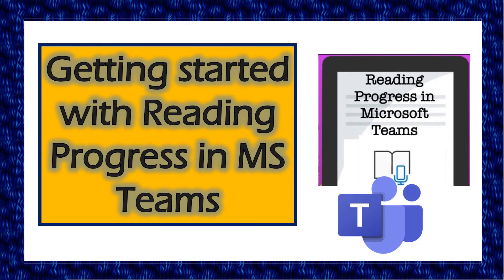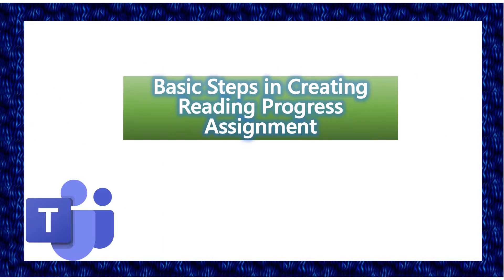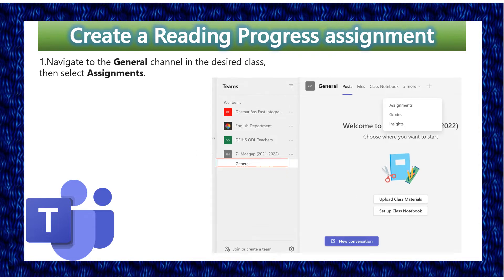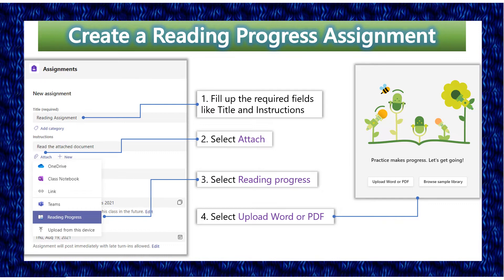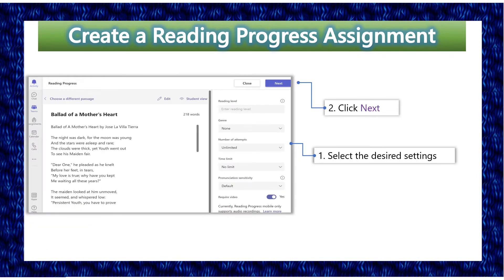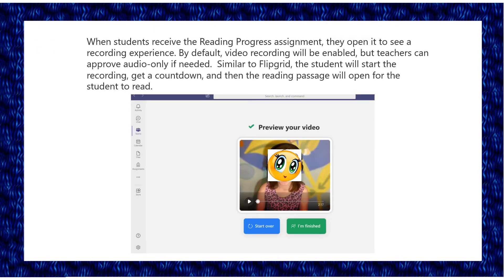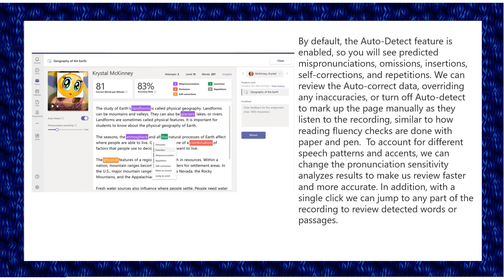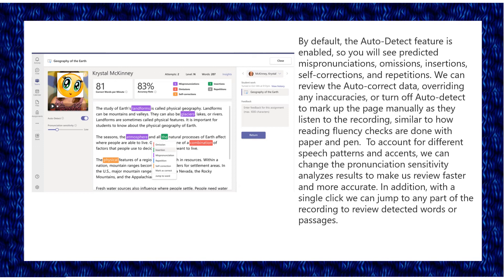Getting Started with Reading Progress in Microsoft Teams